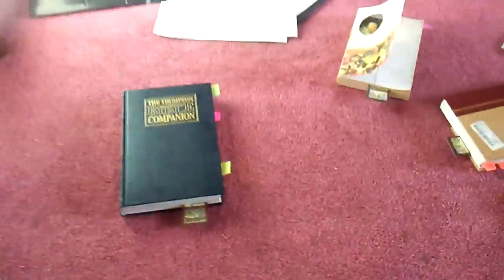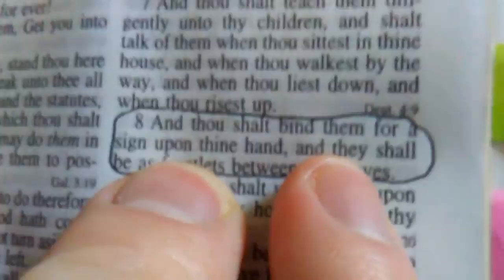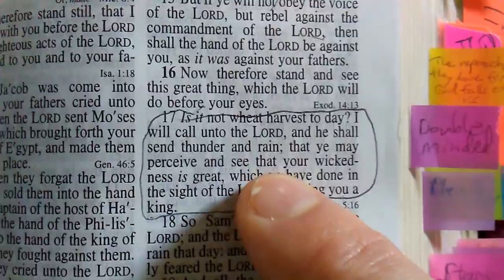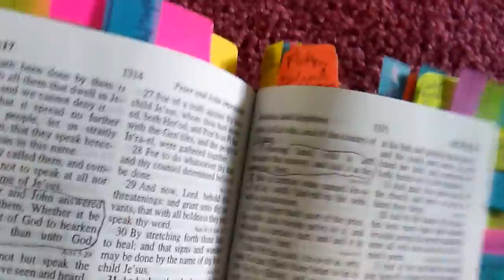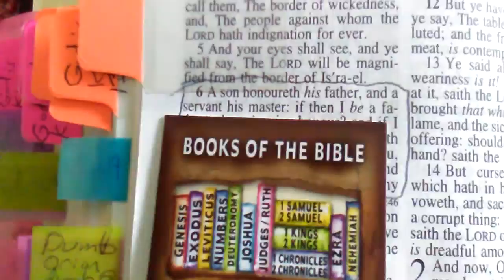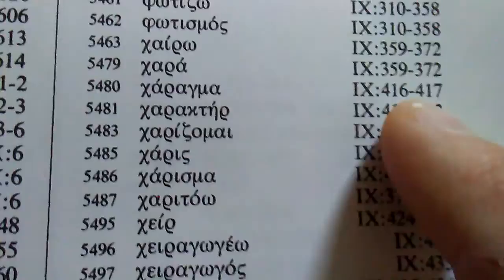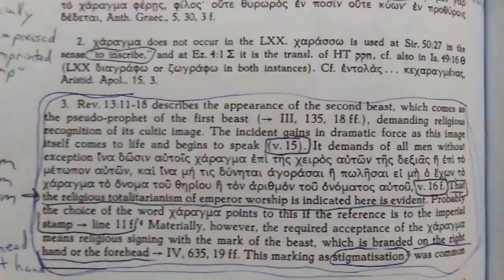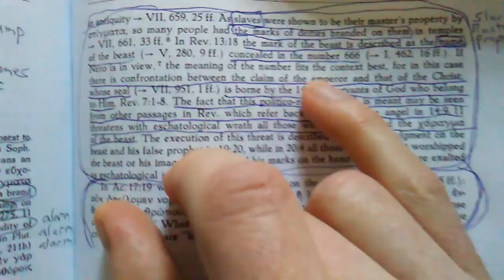Mark of The Beast 2017 TDNT Kittel Part 1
Theological Dictionary of the New Testament Mark of the beast 2017. Character and Charagma.